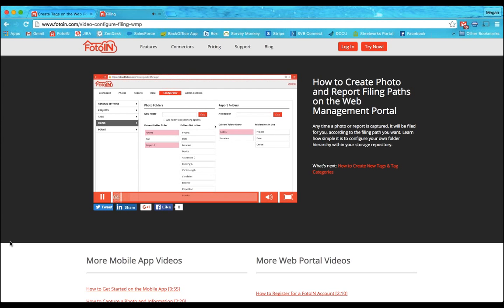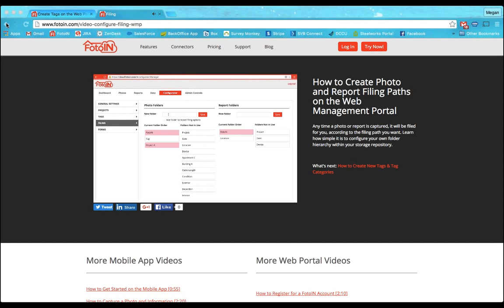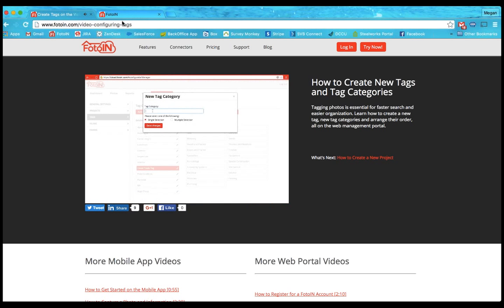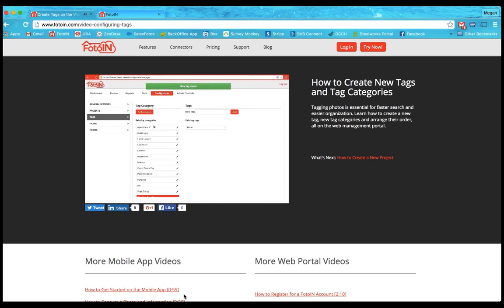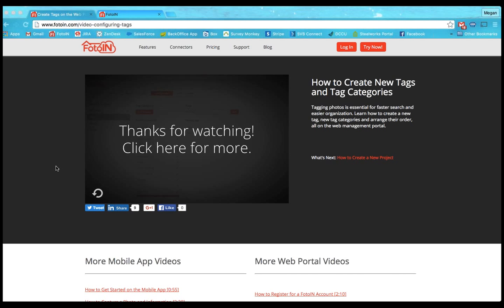Configure Filing Paths and Tags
Building Success Forum 6 - December 16, 2015

Learn about how to configure filing paths and create your own tag categories and tags on the web portal.